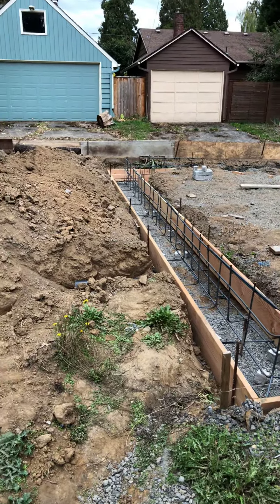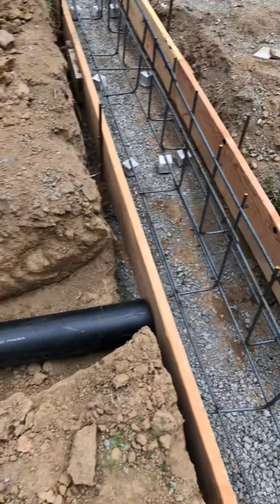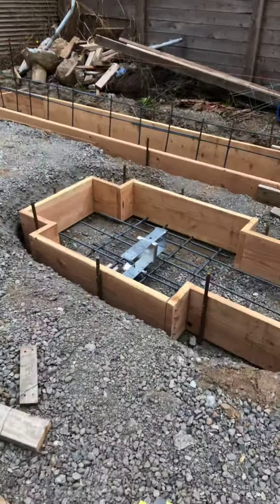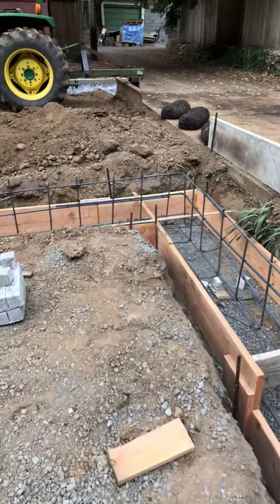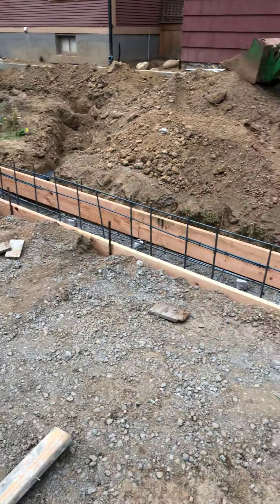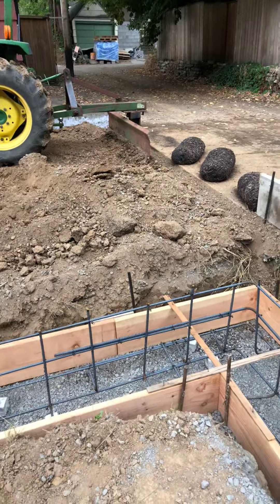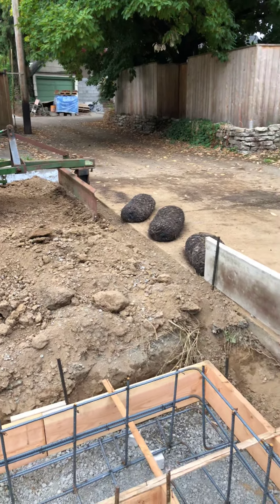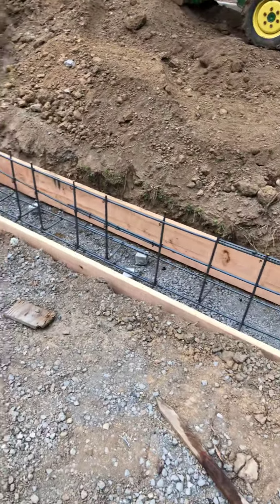Footings ready to pour